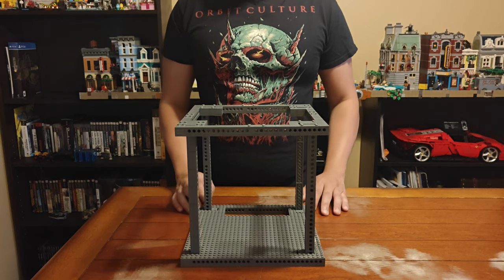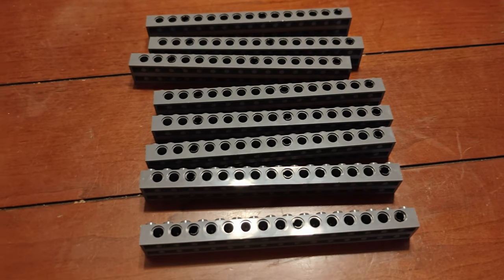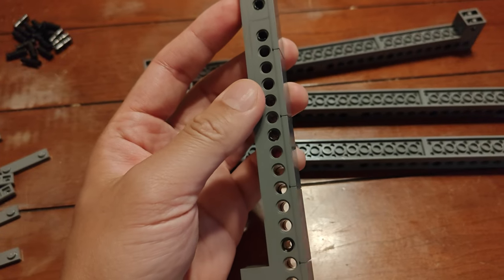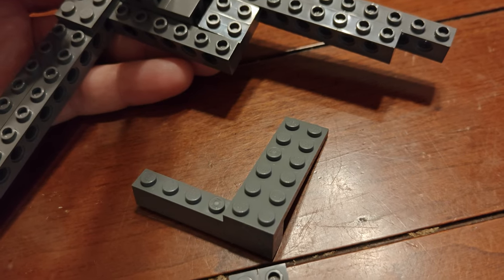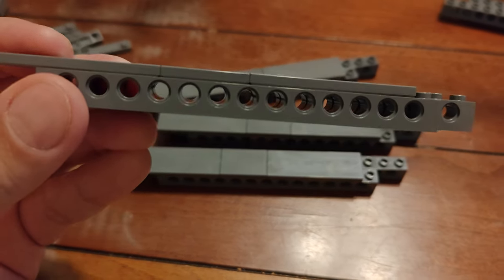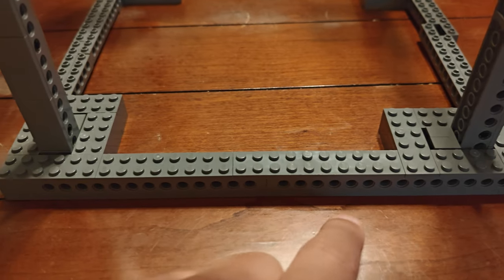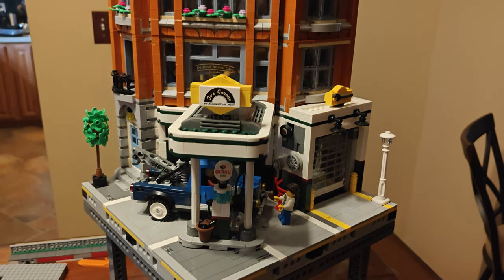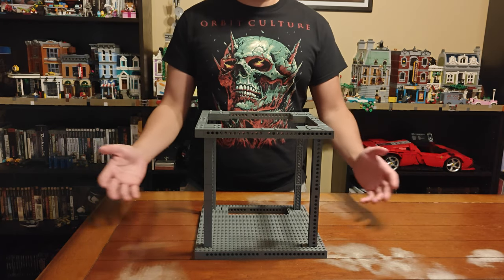Lego MILS Cubing My City in 2024 and Beyond (New Hashima style)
I reverse engineered the standard New Hashima cube design and made it work with my MILS setup.

0:00 - Intro
1:10 - The Bag
2:13 - Column Assembly
5:15 - Bottom Corners
8:20 - Top Corners
11:44 - Forming the Cube
12:51 - MILS Plate
15:03 - Final Overview

Bricklink Parts:

4x   - 2445 Plate 2 x 12 Dark Bluish Gray
8x   - 26603 Tile 2 x 3 Dark Bluish Gray
40x - 2780 Technic, Pin with Short Friction Ridges Black
38x - 3003 Brick 2 x 2 Dark Bluish Gray
3x   - 3004 Brick 1 x 2 Dark Bluish Gray
8x   - 3009 Brick 1 x 6 Dark Bluish Gray
24x - 3020 Plate 2 x 4 Dark Bluish Gray
8x   - 3022 Plate 2 x 2 Dark Bluish Gray
40x - 3031 Plate 4 x 4 Dark Bluish Gray
8x   - 3034 Plate 2 x 8 Dark Bluish Gray
12x - 3068 Tile 2 x 2 Dark Bluish Gray
16x - 32018 Technic, Brick 1 x 14 with Holes Dark Bluish Gray
16x - 32064a Technic, Brick 1 x 2 with Axle Hole and Inside Side Supports Dark Bluish Gray
16x - 32064 Technic, Brick 1 x 2 with Axle Hole Dark Bluish Gray
32x - 3703 Technic, Brick 1 x 16 with Holes Dark Bluish Gray
16x - 3705 Technic, Axle  4L Black
20x - 3795 Plate 2 x 6 Dark Bluish Gray
14x - 3832 Plate 2 x 10 Dark Bluish Gray
8x   - 3894 Technic, Brick 1 x 6 with Holes Dark Bluish Gray
24x - 41740 Plate, Modified 1 x 4 with 2 Studs with Groove Dark Bluish Gray
12x - 69729 Tile 2 x 6 Dark Bluish Gray
28x - 87079 Tile 2 x 4 Dark Bluish Gray
2x   - 91405 Plate 16 x 16 Dark Bluish Gray
4x   - 91988 Plate 2 x 14 Dark Bluish Gray
1x   - 92438 Plate 8 x 16 Dark Bluish Gray

Lego PAB Parts:

PLATE 1X4, W/ 2 KNOBS, NO. 2
SKU: 6257592
Quantity: 24

PLATE 2X14
SKU: 6000970
Quantity: 4

PLATE 16X16
SKU: 6004927
Quantity: 2

PLATE 8X16
SKU: 4654613
Quantity: 1

BRICK 2X2
SKU: 4211060
Quantity: 38

BRICK 1X2
SKU: 4211088
Quantity: 3

PLATE 4X4
SKU: 4243831
Quantity: 40

PLATE 2X8
SKU: 4210997
Quantity: 8

PLATE 2X6
SKU: 4211002
Quantity: 20

PLATE 2X10
SKU: 4210678
Quantity: 14

TECHNIC BRICK 1X16, Ø4,9
SKU: 4256828
Quantity: 32

CONNECTOR PEG W. FRICTION
SKU: 6279875
Quantity: 40

PLATE 2X12
SKU: 4211067
Quantity: 4

PLATE 2X2
SKU: 4211094
Quantity: 8

BRICK 1X2 WITH CROSS HOLE
SKU: 6178919
Quantity: 32

FLAT TILE 2X4
SKU: 4560184
Quantity: 28

FLAT TILE 2X2
SKU: 4211055
Quantity: 12

CROSS AXLE 4M
SKU: 370526
Quantity: 16

TECHNIC BRICK 1X14, Ø4,9
SKU: 4211137
Quantity: 16

TECHNIC BRICK 1X6, Ø4,9
SKU: 4210917
Quantity: 8

BRICK 1X6
SKU: 4211100
Quantity: 8

PLATE 2X4
SKU: 4211065
Quantity: 24

TILE 2X6
SKU: 6321746
Quantity: 12

FLAT TILE 2X3
SKU: 6187008
Quantity: 8